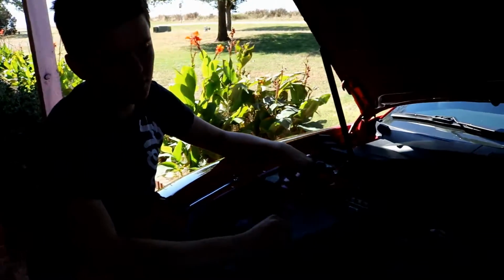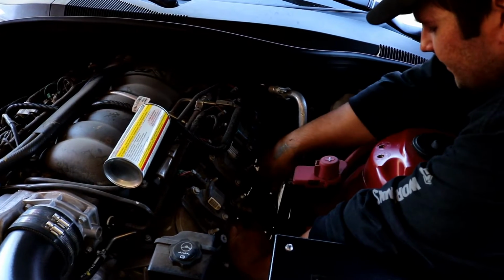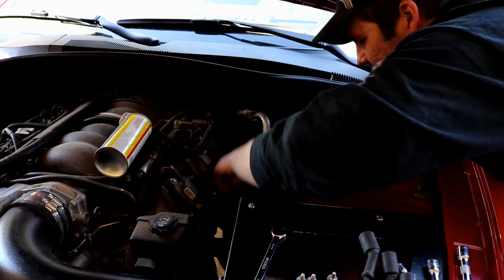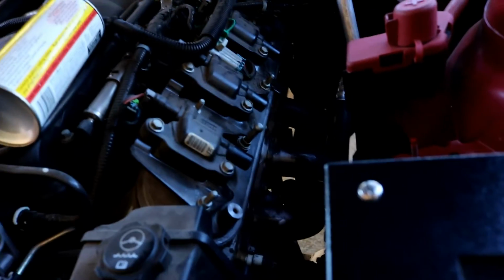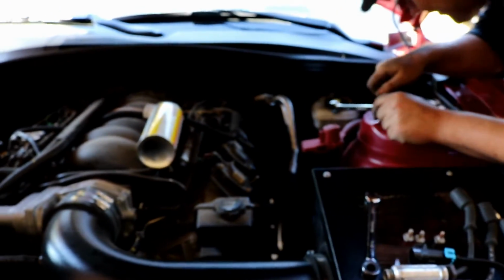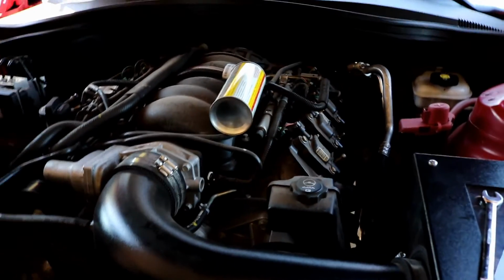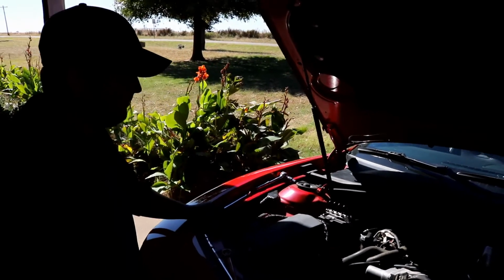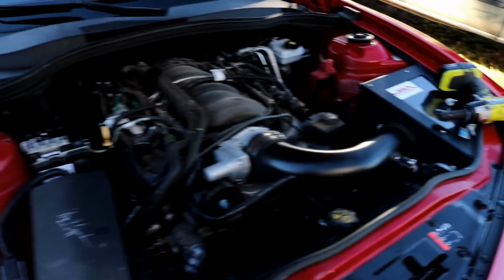2011 Camaro SS Long Tube Header Install (Open Headers Loud AF)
This video is over the header install on Austin's SS Camaro. DIY video of Chevy & Ford fans working together.